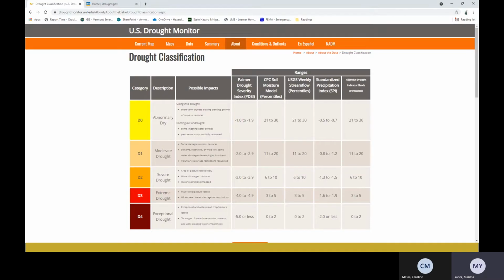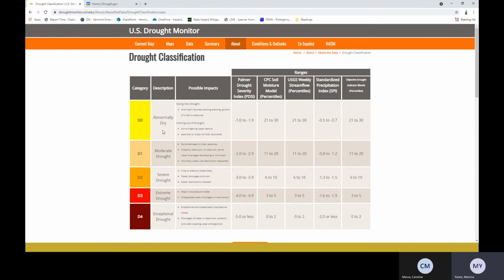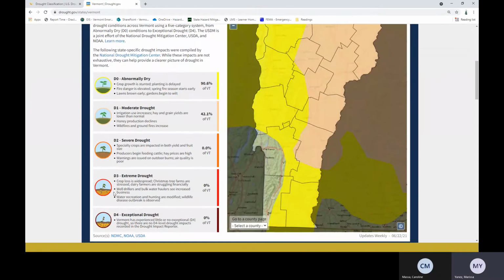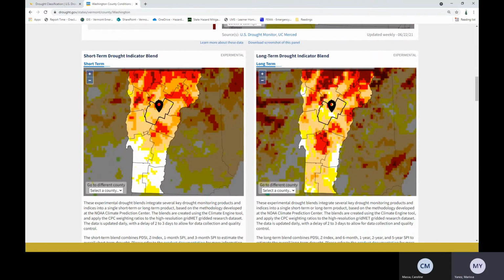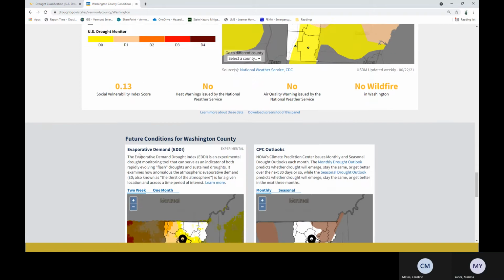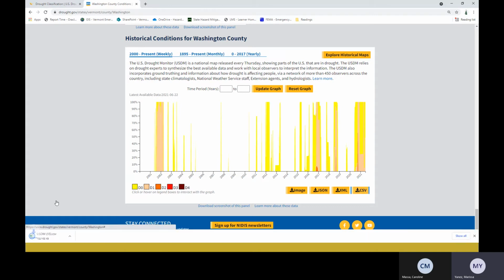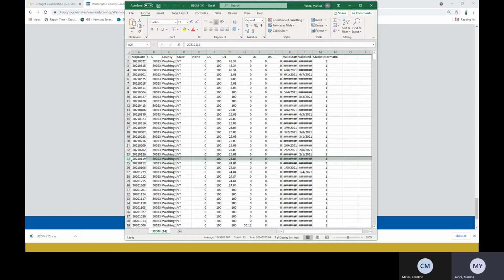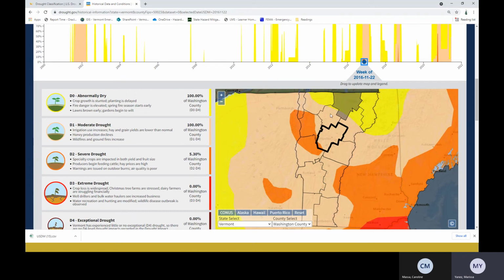Drought: Collecting and Understanding Hazard Data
Learn how to use Drought.gov and U.S. Drought Monitor to collect extent data for Drought hazard events to complete a Local Hazard Mitigation Plan.

This video is part of a series of tutorials from the Hazard Mitigation program at Vermont Emergency Management.